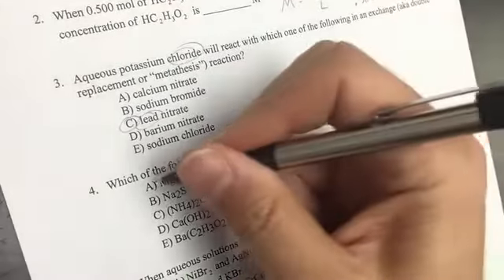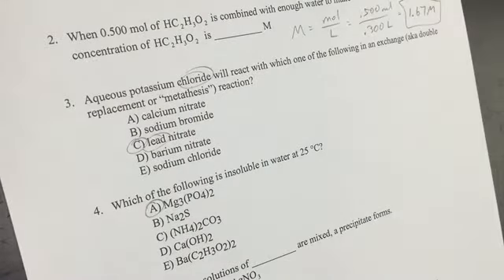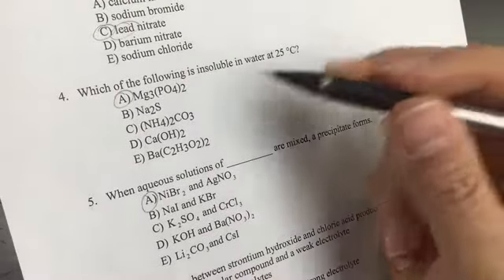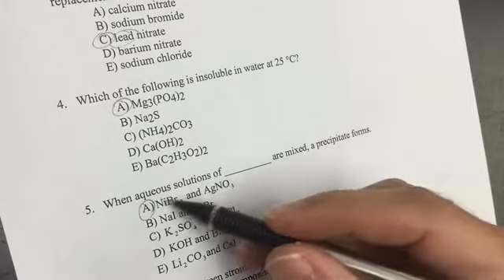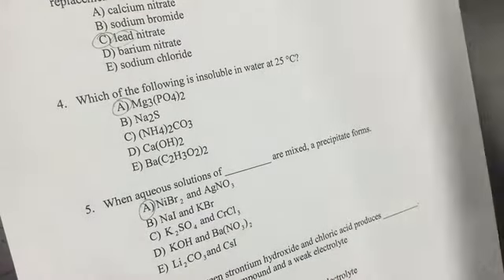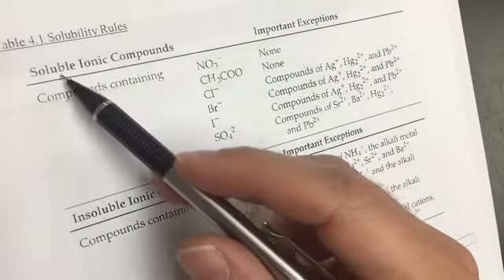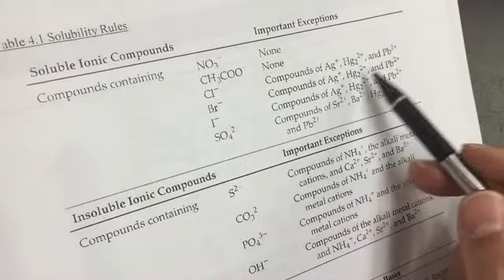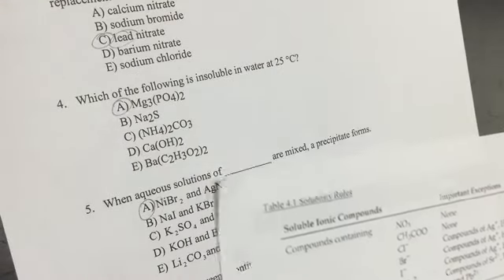AP Chem Ch4 Xtra Review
Aqueous Reactions Extra Review